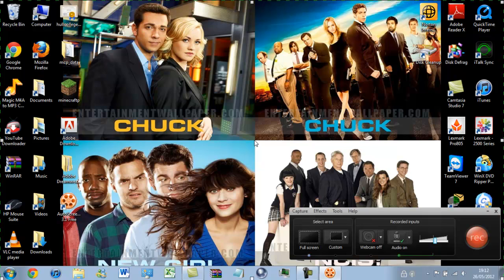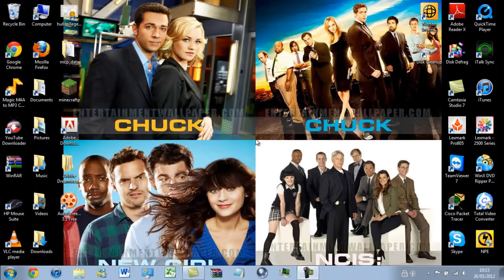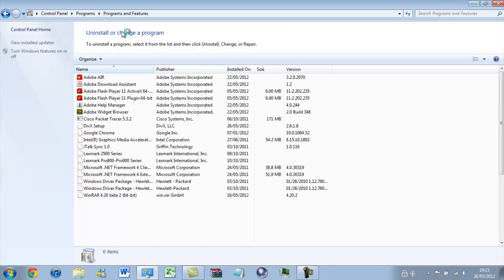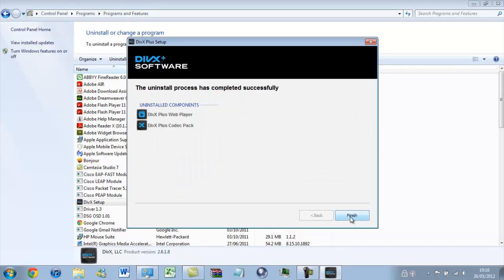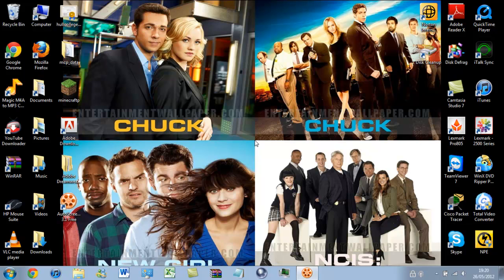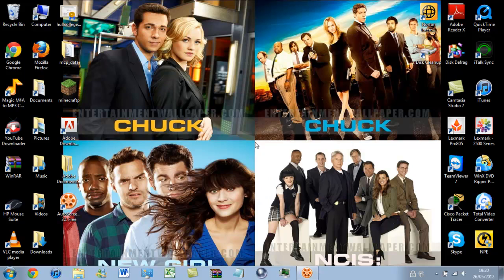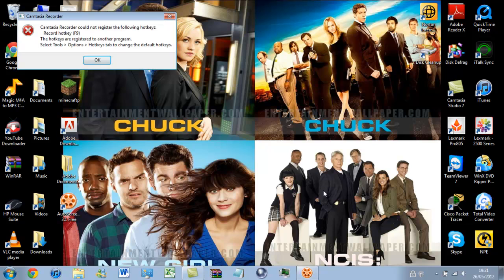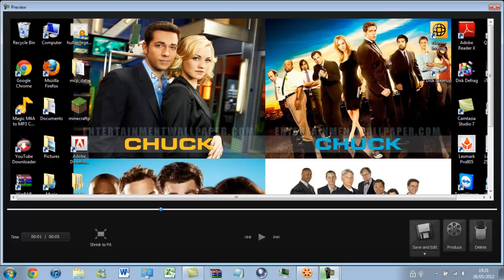Fixing The View In Camtasia Preview Window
PLEASE READ!!!
Hi Guys, This video would have been up sooner but the Technical set up took a long time, anyway in this video I show you how to fix a bug with the Camtasia Studio Recorder preview window. This is caused by having a DivX Product installed Version 8 or above.